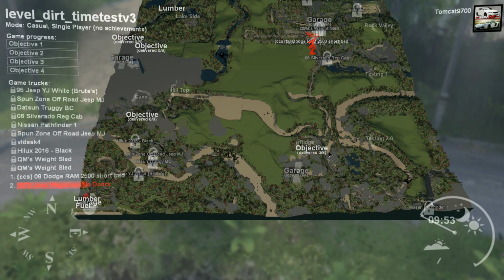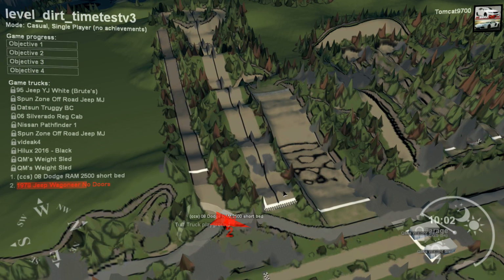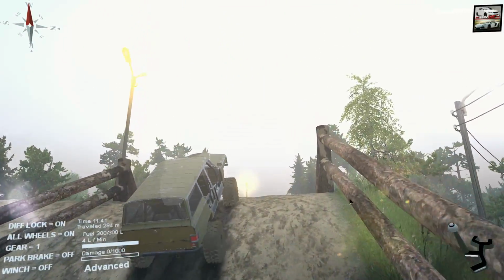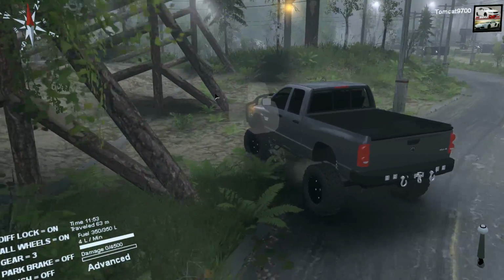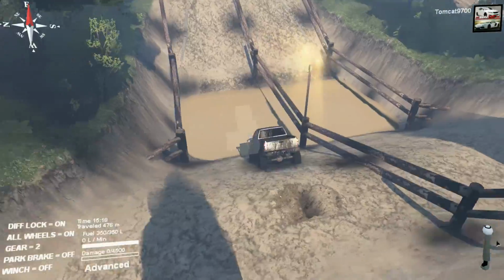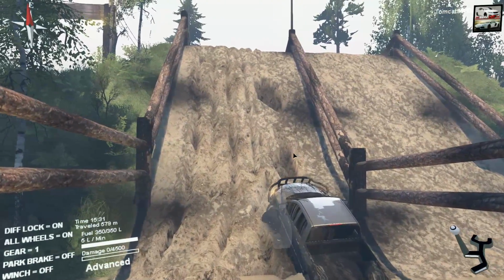Spin Tires | NEW TOMCAT SPEC Hillclimb Racetrack! Dirt Time V3!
Yet more progress on the Dirt Time map!! This time we're on version 3!